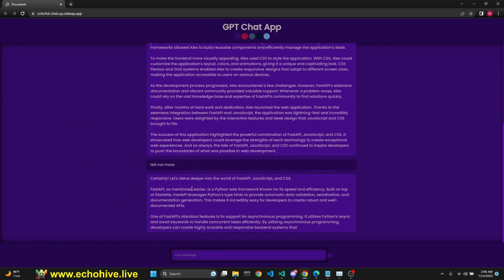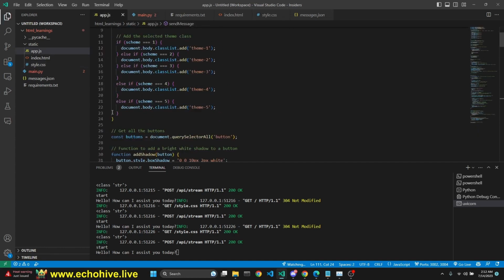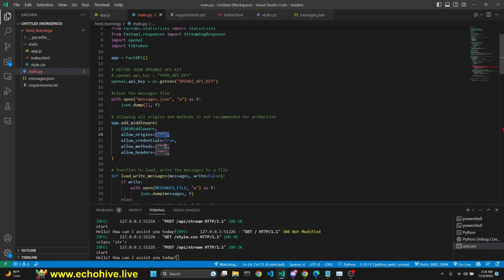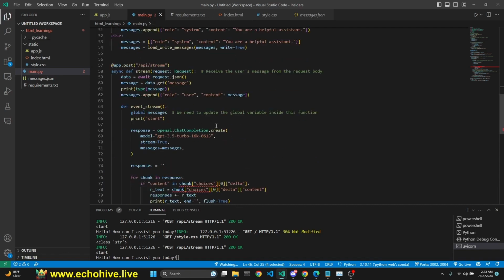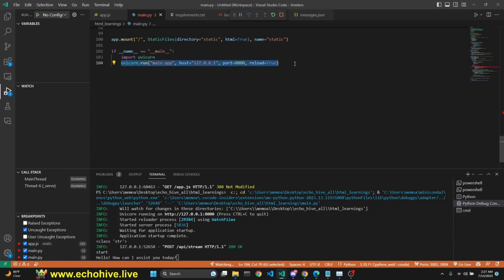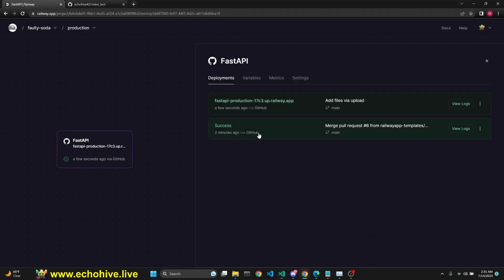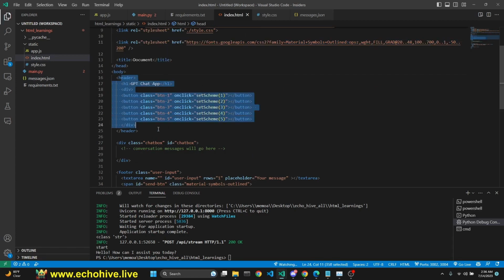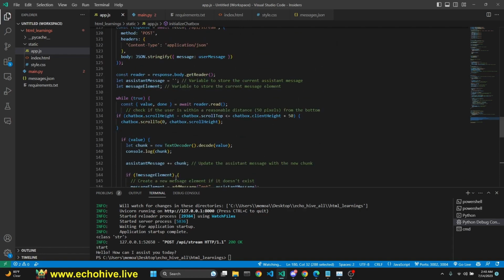How to build and deploy a GPT chat web app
We will continue to learn about how we can build full stack gpt powered web apps using OpenAI api and deploy them on railway apps. We will be using gpt 3.5 turbo, python FastAPI, html, css and JavaScript.

CHAPTERS:
00:00 Demo
03:26 Theme change code review
05:41 Text are height code review
06:08 Text area inner shadow code review
07:07 FastAPI code review
15:08 Deploy on Railway
20:47 Html Css review
23:23 JavaScript code review